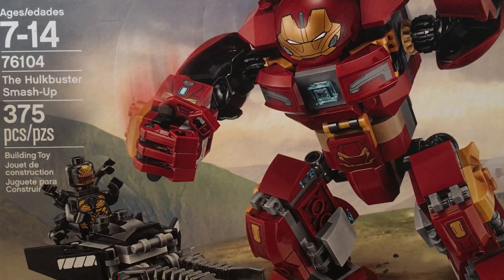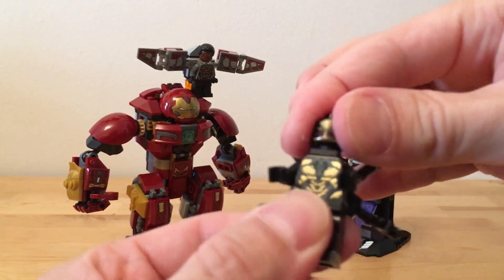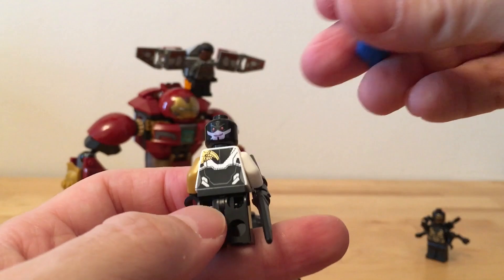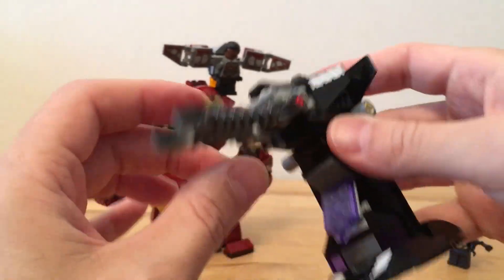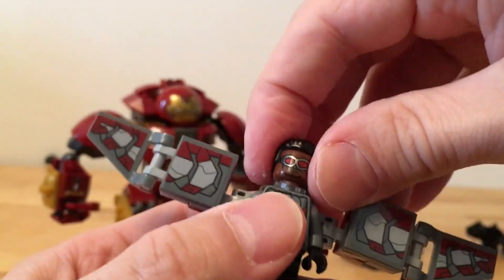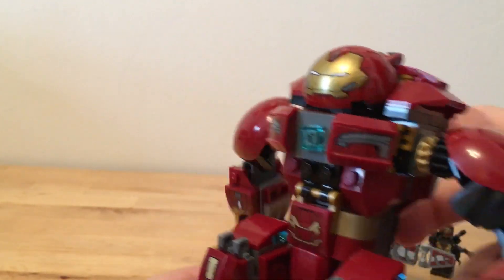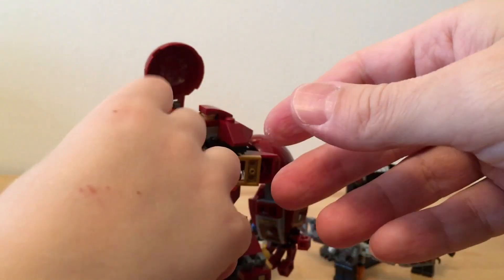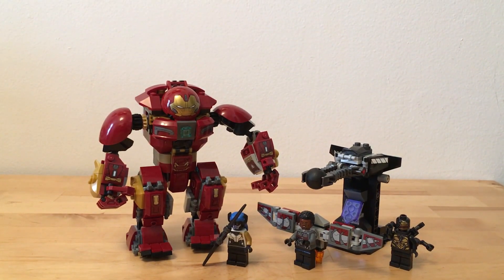LEGO MARVEL AVENGERS INFINITY WAR THE HULKBUSTER SMASH-UP REVIEW!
On this episode of ULTRAZILLA REVIEWS, I review the LEGO MARVEL AVENGERSINFINITYWAR THE HULKBUSTER SMASH-UP figure!